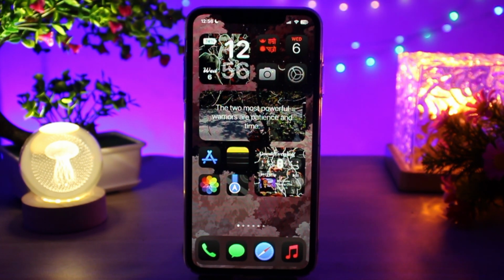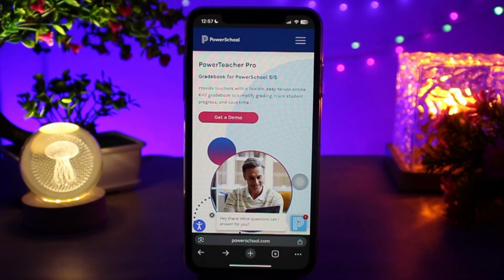How to Access Out-of-District Enrollment Details on PowerSchool - Here's How - 2025